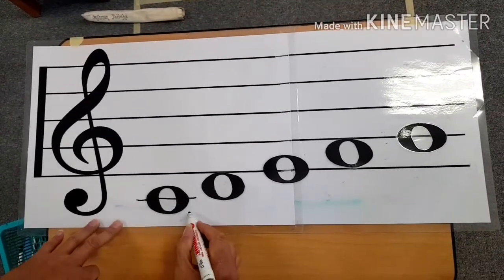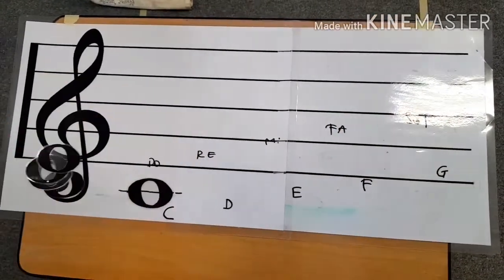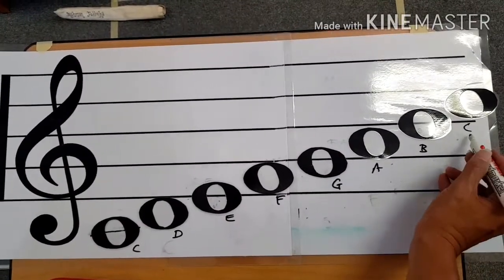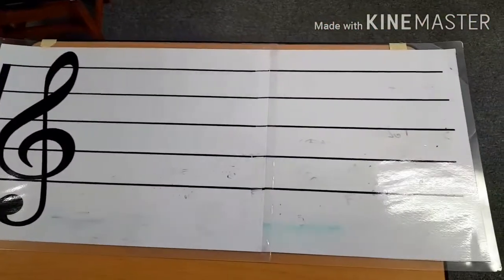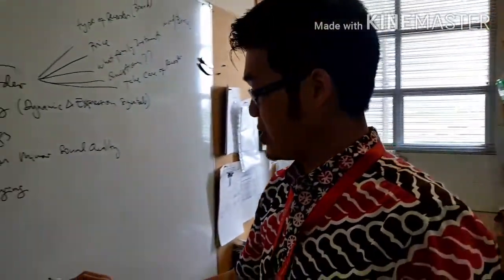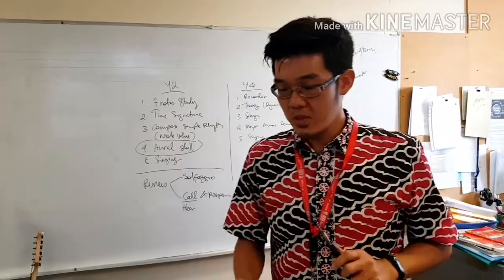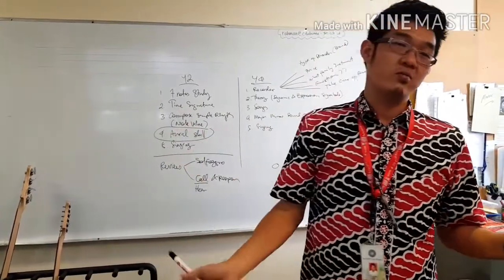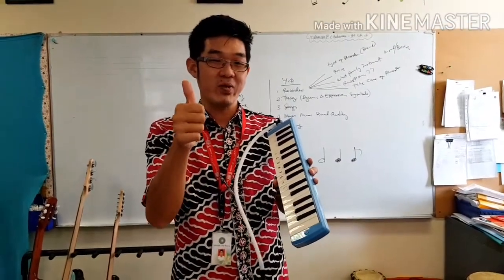Year 2 Music Class - Introduction Session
Introduction Session